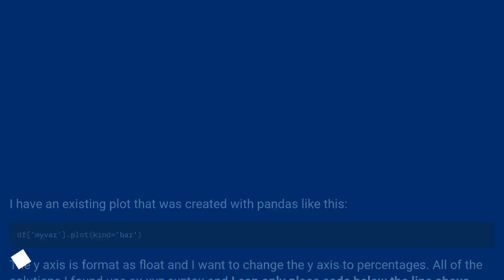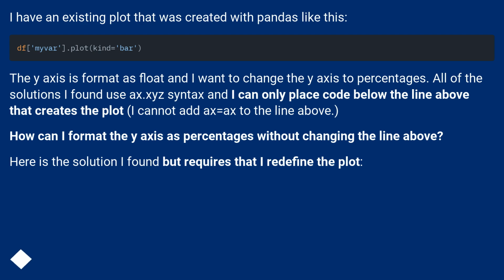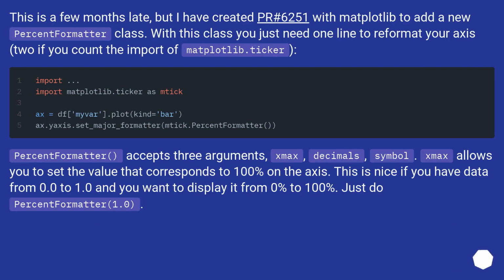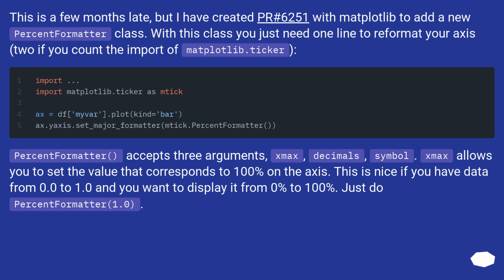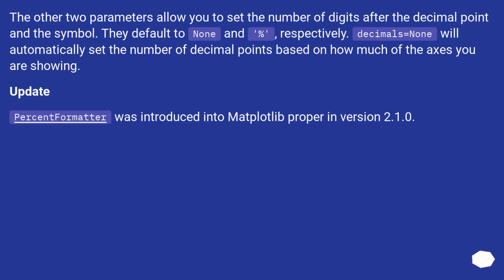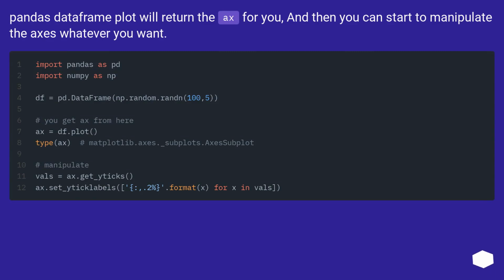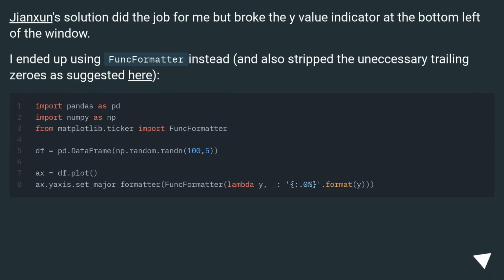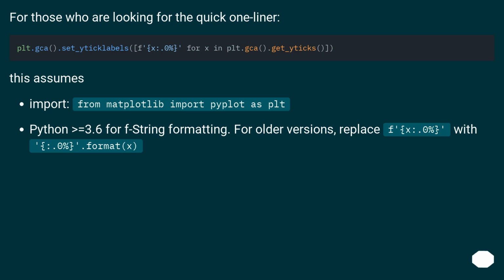Format y axis as percent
Chapters
00:00 Question
01:10 Accepted answer (Score 318)
02:35 Answer 2 (Score 158)
03:05 Answer 3 (Score 92)
03:45 Answer 4 (Score 53)
04:18 Thank you